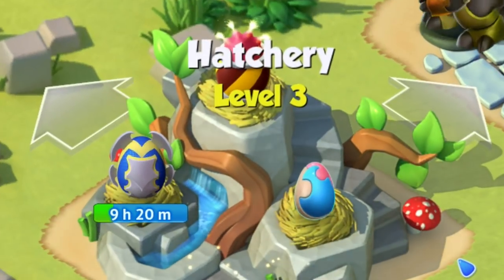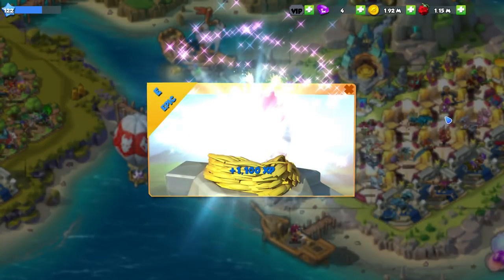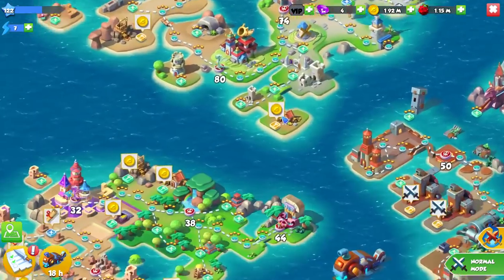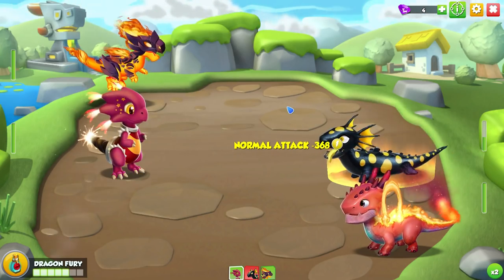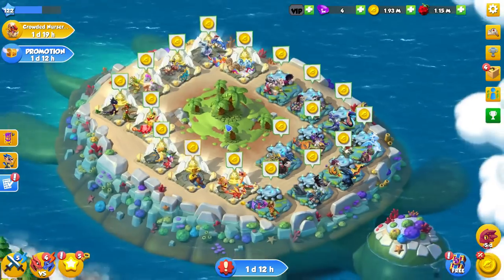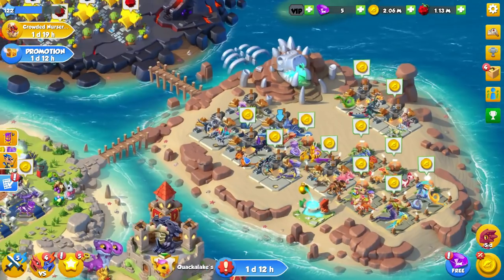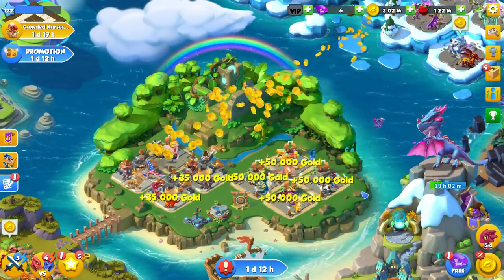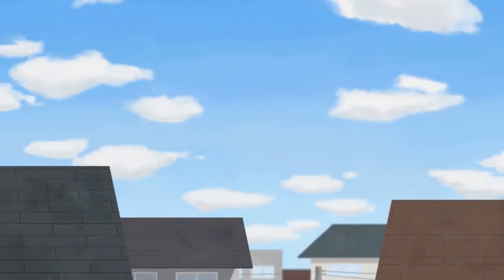Hatching The PUZZLE + SPARKLER DRAGONS! WARNING: DO NOT PET IT!!!! - DML #863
Hi ho! So today in DML we're gonna be hatching 2 epic dragons, the new Puzzle dragon and the Sparkler dragon of the week!

We got the Puzzle dragon from the recent dragon's delight event and bred the Sparkler by accident lol. Still continuing on with that boss challenge event... so grindy.

dragon mania legends hatching dragon puzzle dragon hatching puzzle dragon unlocked sparkler dragon hatching epic dragons hatching dml fun